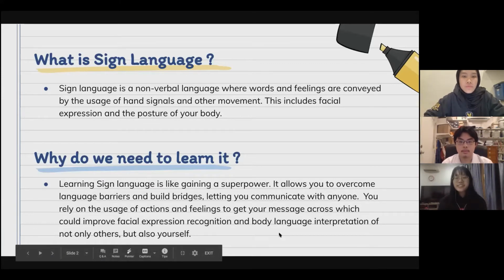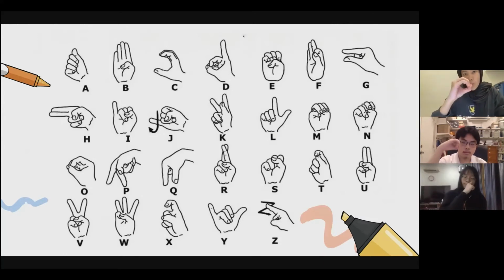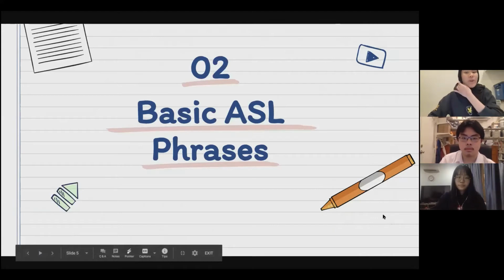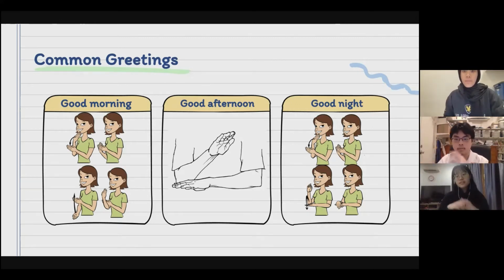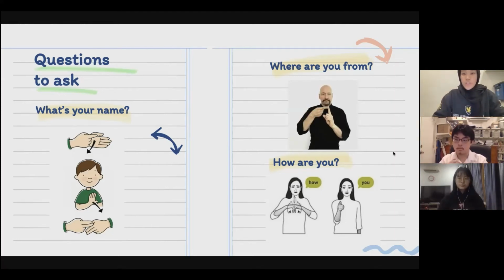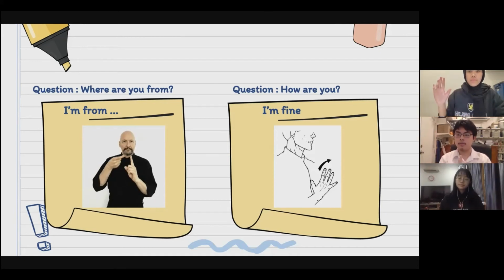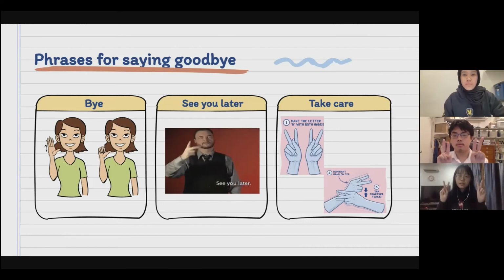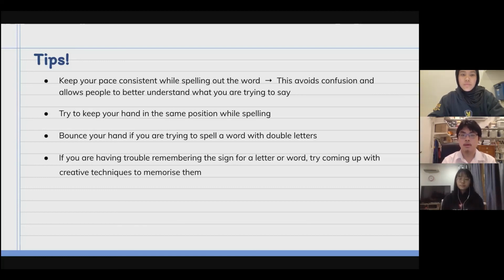Let's Learn the Basics of ASL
In an efforts to improve communication and help dissolve language barriers between people in the community, we attempt to teach the fingerspelling of the ASL alphabet and some basic (but useful) phrases.